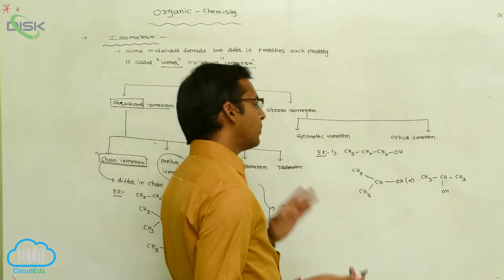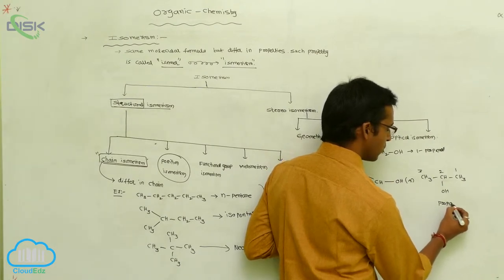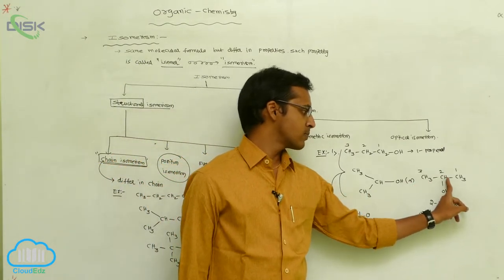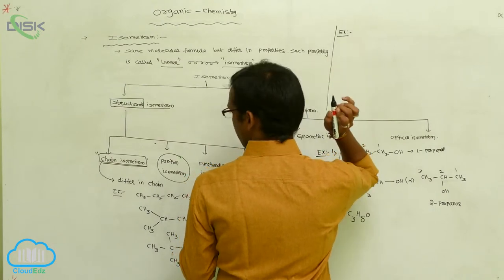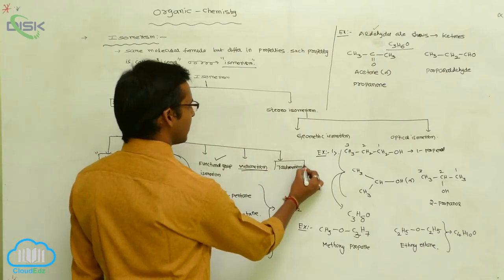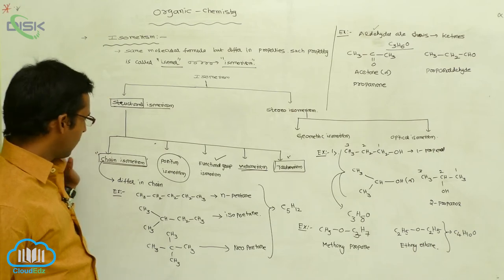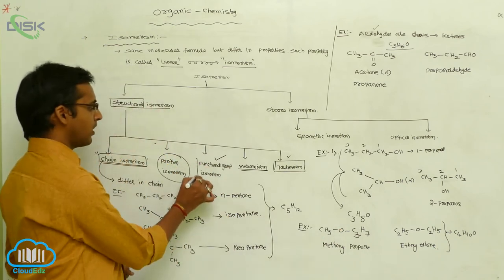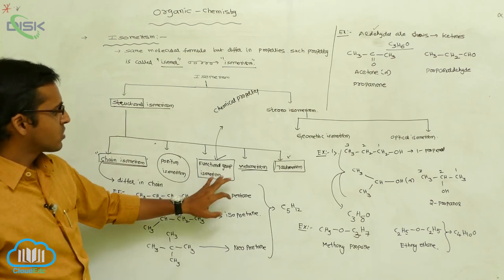Isomerism || Isomerism 2 || Disk Telangana